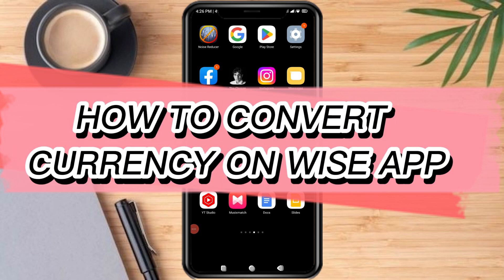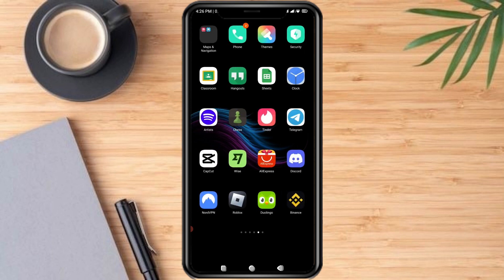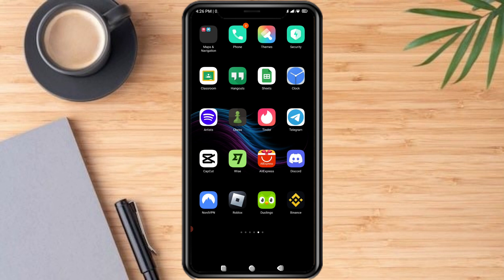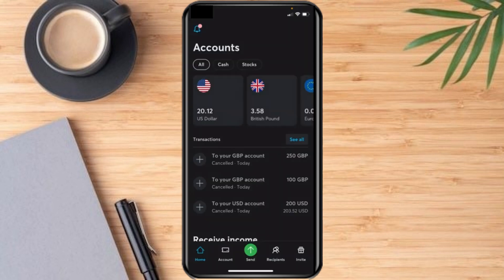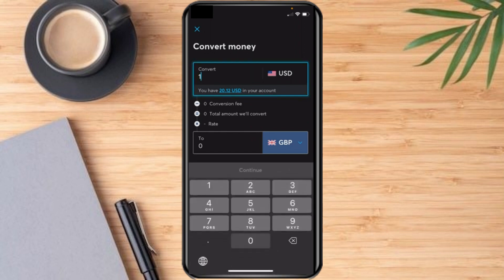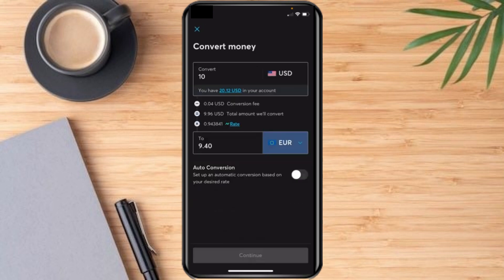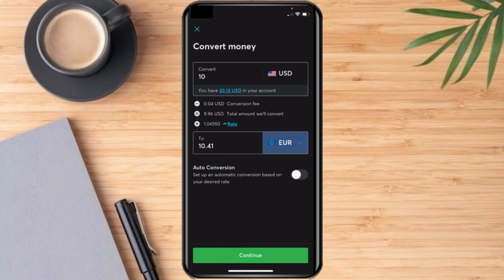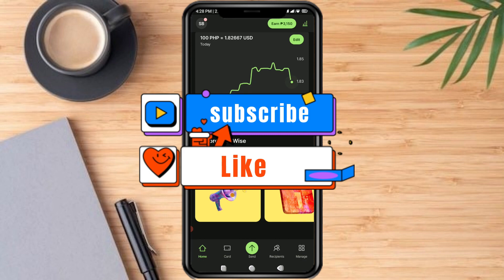How To Convert Currency On Wise App | EASY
In this video I'll show you How To Convert Currency On Wise App. The method is very simple and clearly described in the video. Follow all of the steps & learn How To Convert Currency On Wise App!